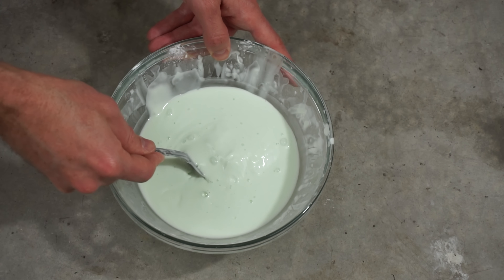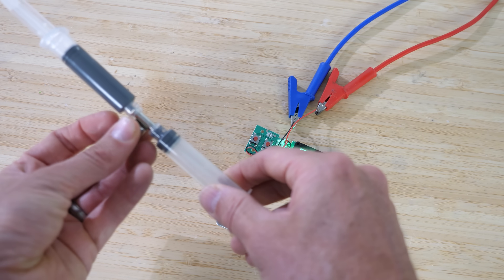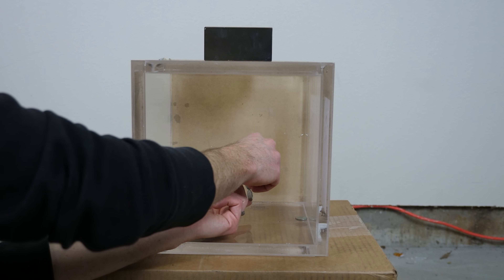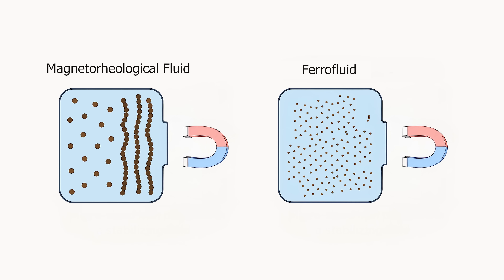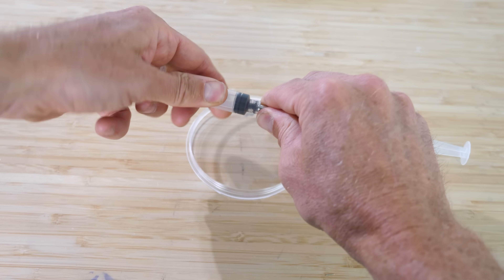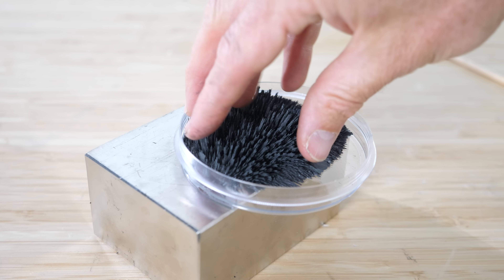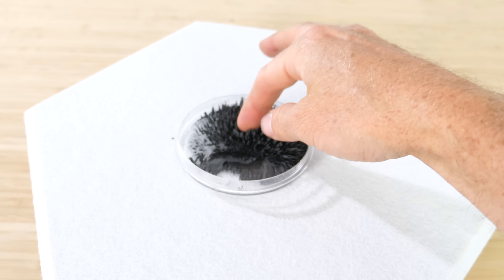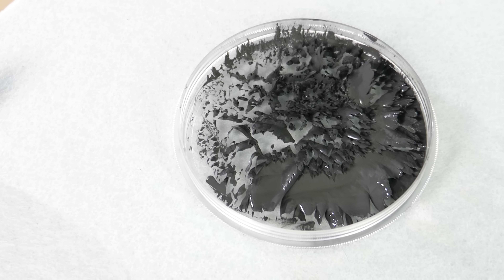This Liquid Freezes Around Magnets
I show you what happens when you put a magnetorheological fluid next to a giant neodymium magnet.